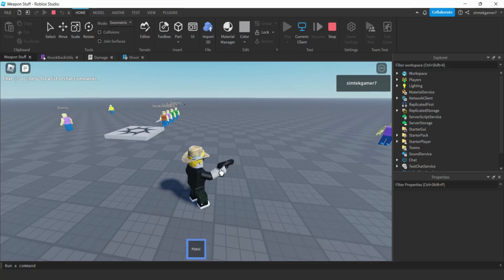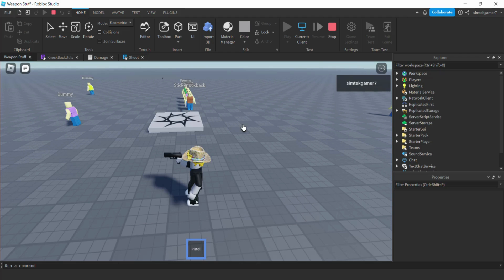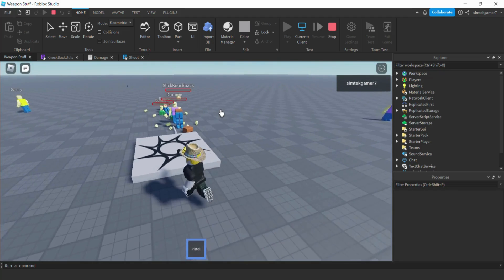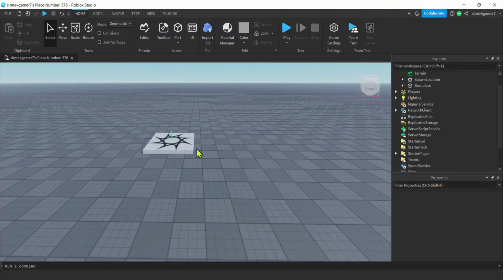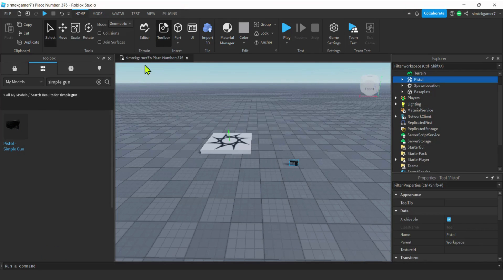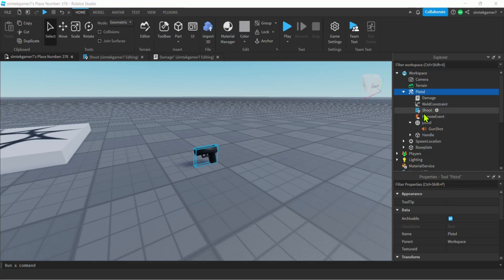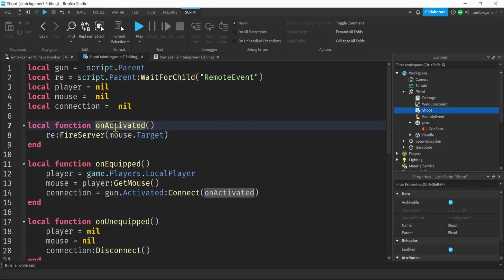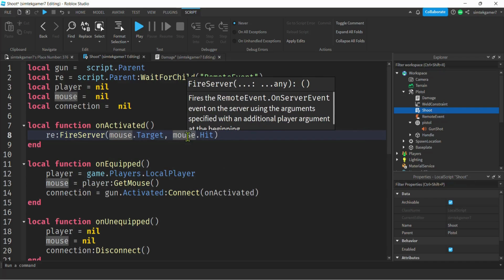Gun with Ray Casting - How to filter out a player's accessories if being shot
Roblox Studio 2022
How to Roblox
In this Roblox studio tutorial, learn how to use ray casting to avoid accessories and shoot through targets.